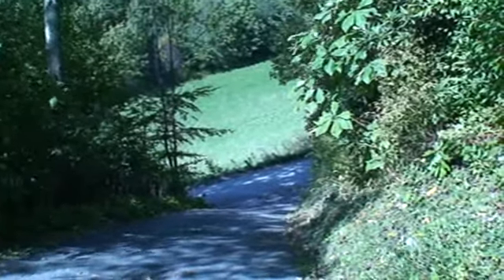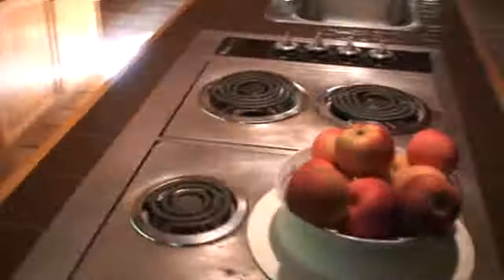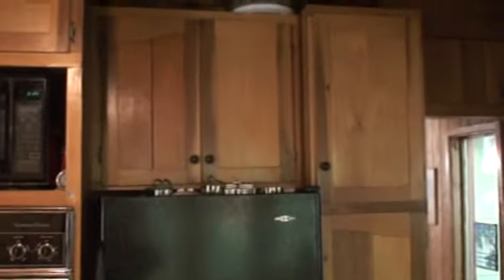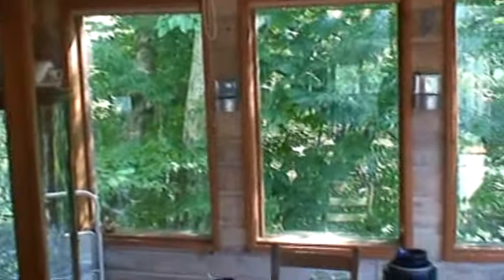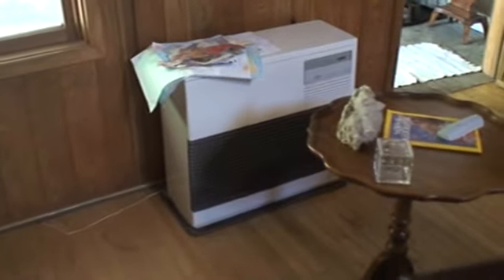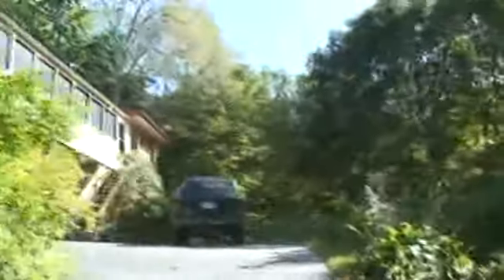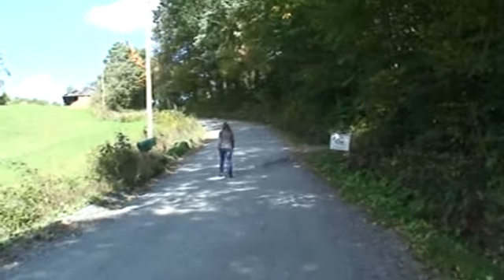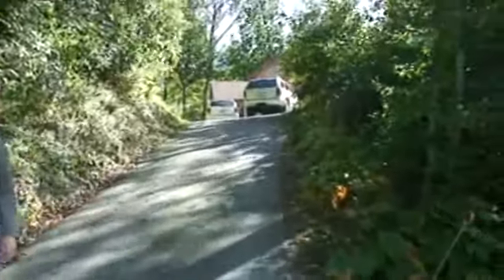2453 Payne Branch Rd. House Tour